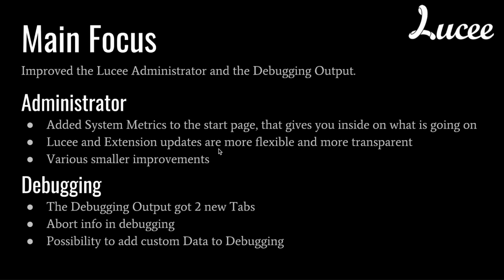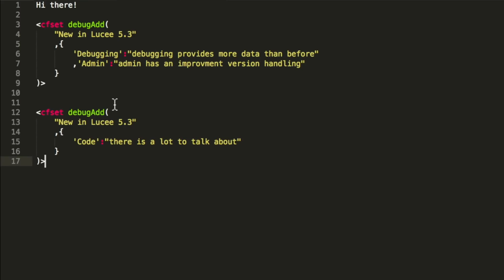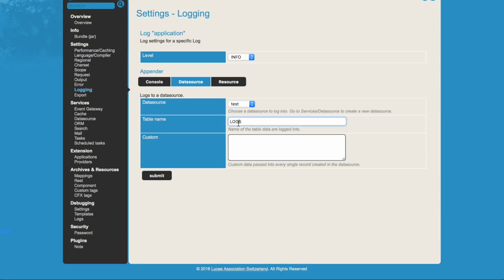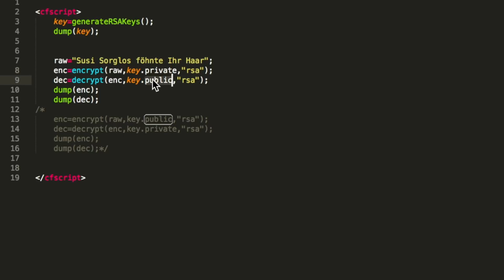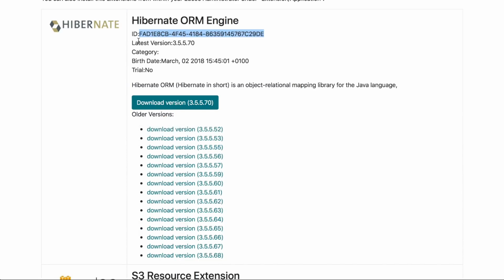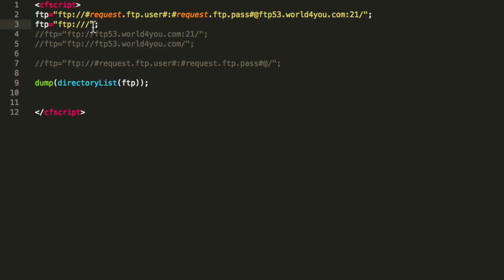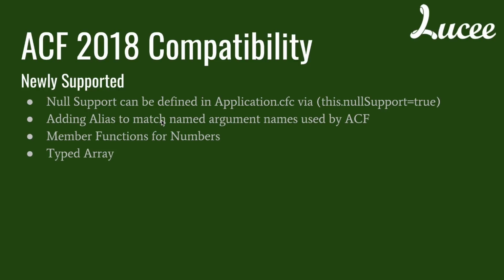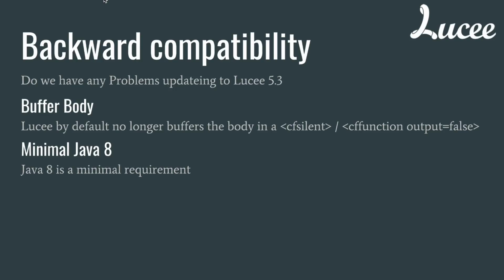Lucee 5.3 BETA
This video is about the newest child in the Lucee family, the Lucee 5.3 Beta. The Video shows in detail what this version has to offer for you.